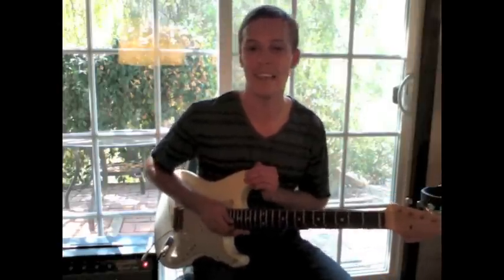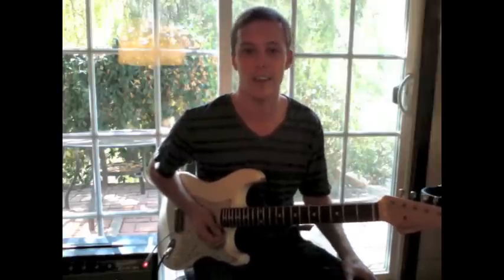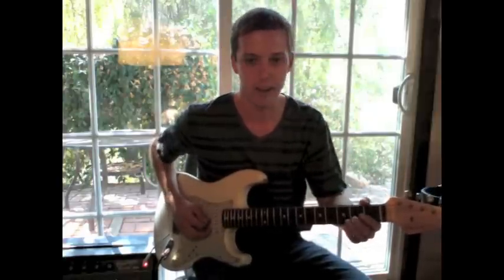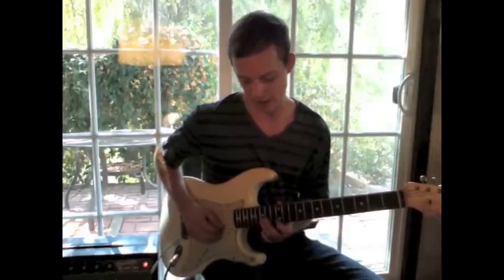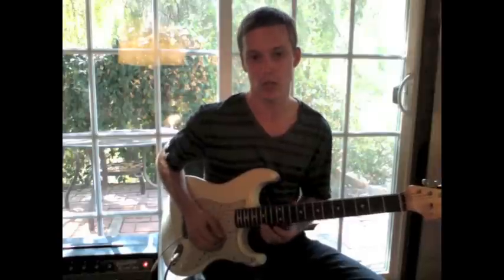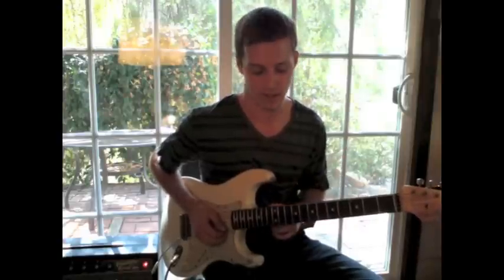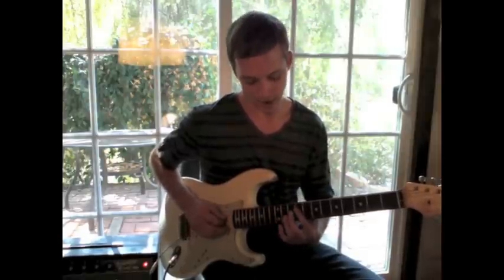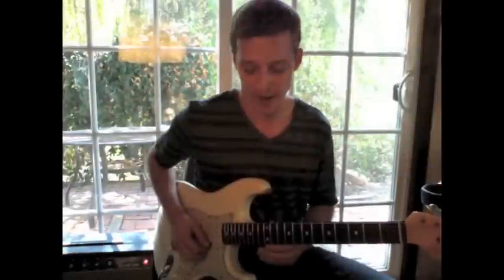Lick of the Week #35 Pentatonics - Jon MacLennan